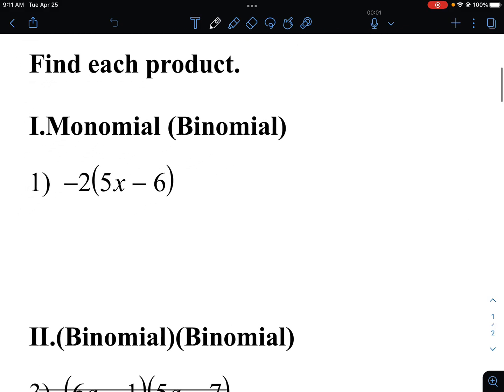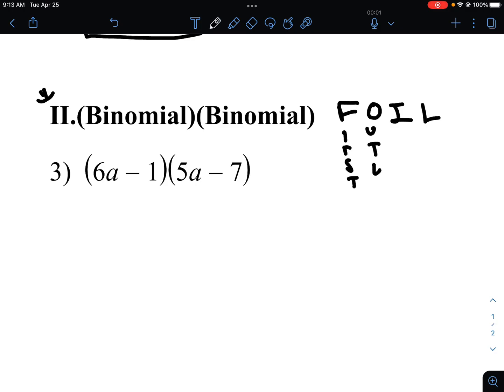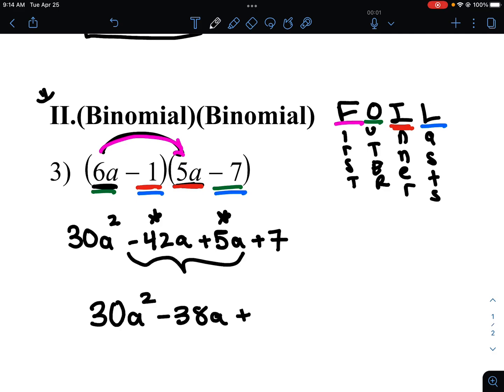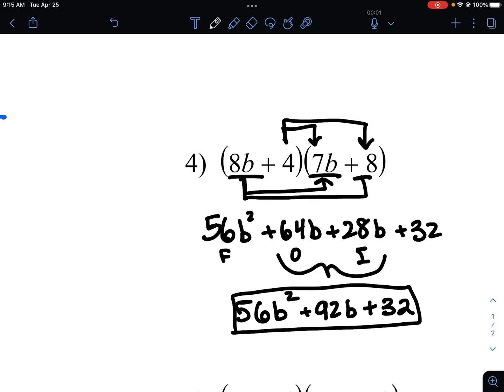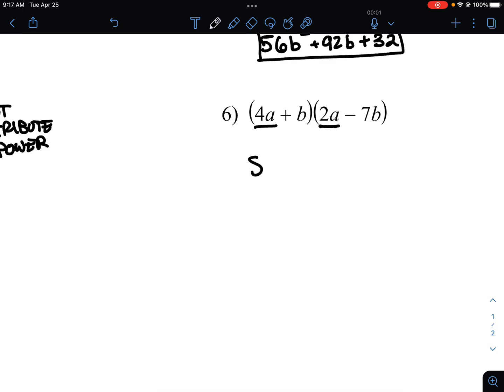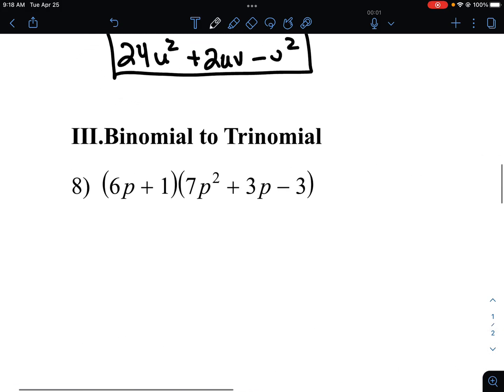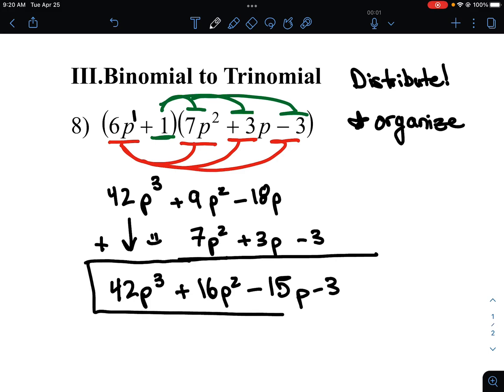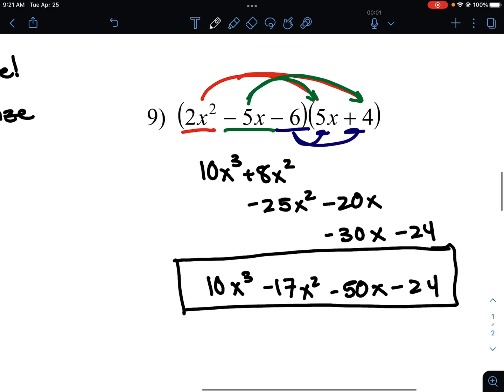9.2 Video Notes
Multiplying polynomial expressions